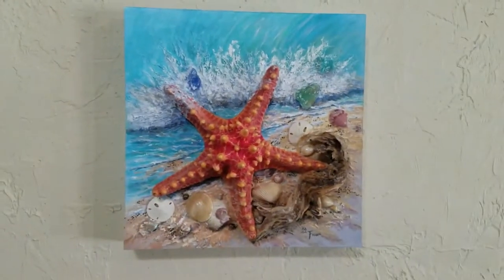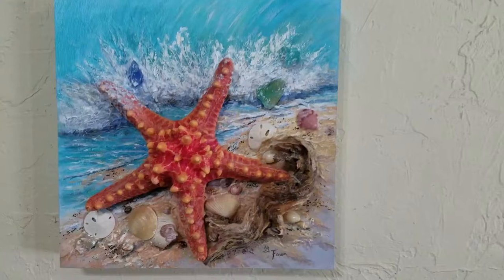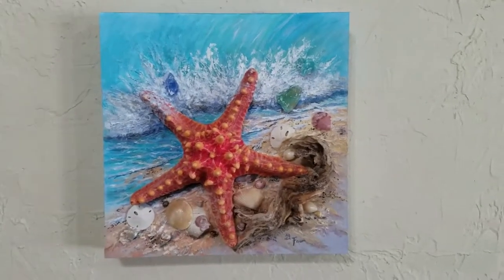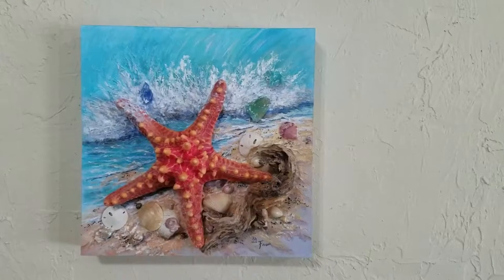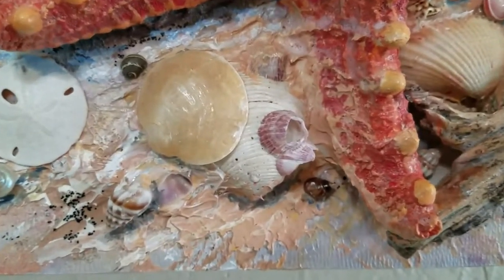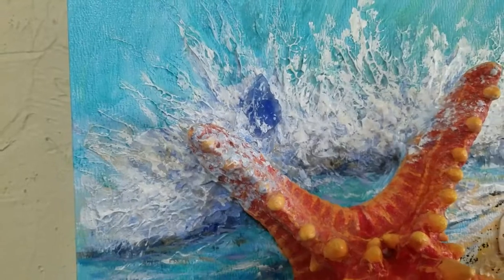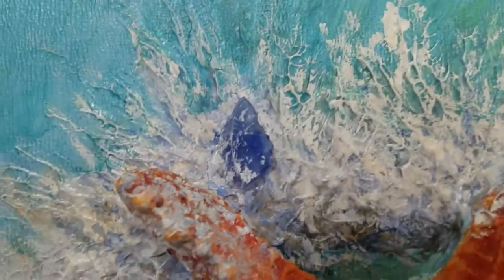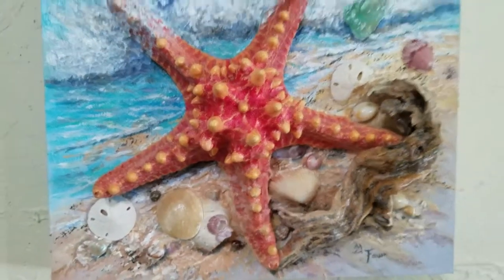Seaside Wonders by Fawn McNeill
10 x 10 inches on cradled hardboard, mixed media, original art, SOLD